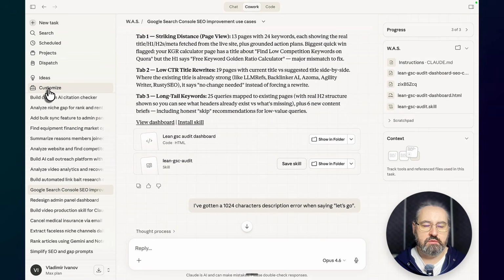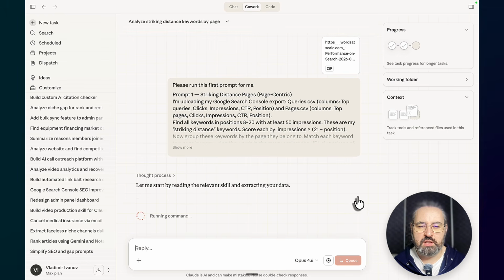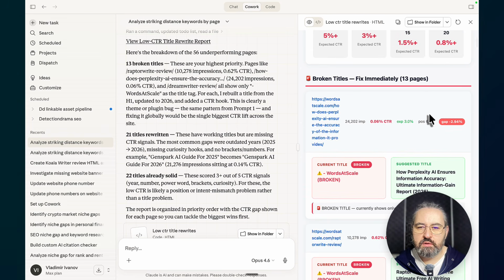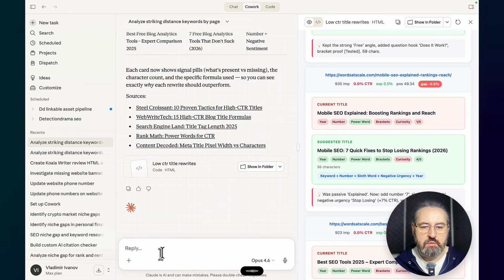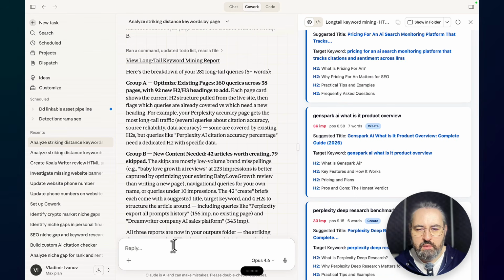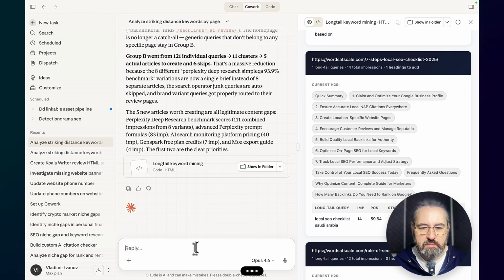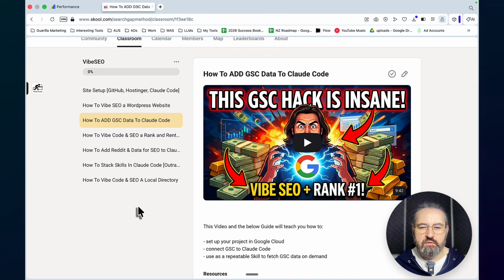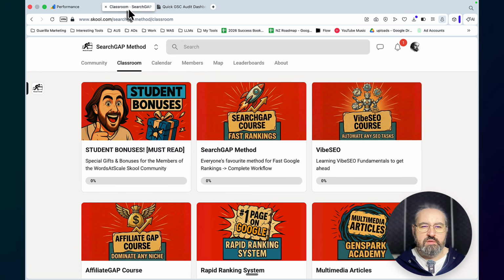I Built a Google Search Console SEO Machine in 20 Minutes (It Found 34 Quick Wins)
Claude Code Google Search Console Skill is the ultimate way to turn raw data into actionable SEO dashboards. Learn how to automate striking distance keyword analysis and title rewrites using this advanced AI workflow. Boost your traffic by building a reusable Claude Code skill that handles your GSC audits in seconds.

📚 TIMESTAMP CHAPTERS:
0:00 Introduction to Claude Code Google Search Console Skill
1:14 Striking Distance Keywords with Claude Code
3:05 Automating Title Rewrites for Higher CTR
5:45 Longtail Keyword Mining Strategy
8:51 Packaging the Claude Code Google Search Console Skill
11:33 Reviewing the Final SEO Dashboard Results

❓ FAQ:
Q: What is striking distance keyword analysis?
A: It involves identifying keywords currently ranking in positions 8-20 with high impressions that can be pushed to page 1 with minor optimizations.

Q: How does Claude Code improve CTR?
A: By analyzing GSC data to find pages with high impressions but low click-through rates, and then generating new titles based on proven SEO formulas.

Q: Can I automate Google Search Console audits?
A: Yes, by packaging prompts into a 'skill' within Claude Code, you can simply upload a GSC export and receive a full HTML dashboard automatically.